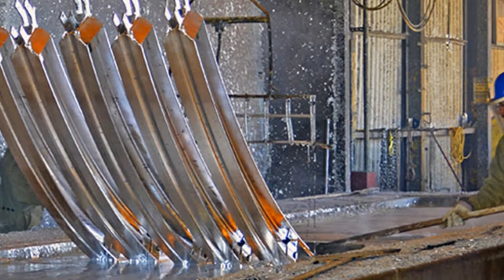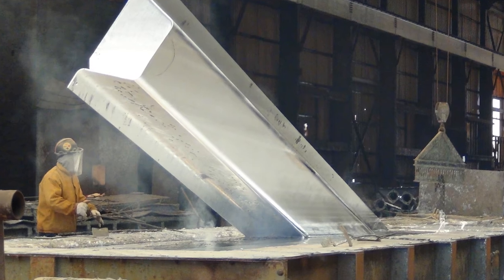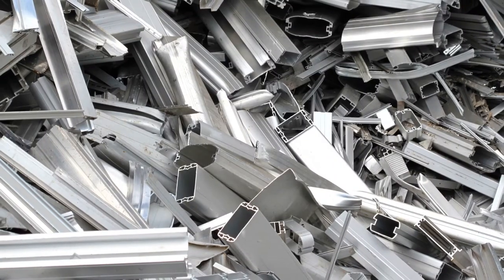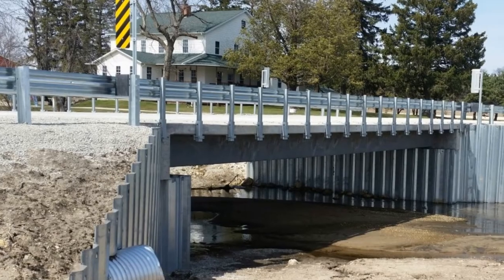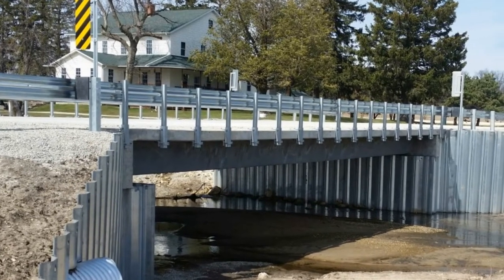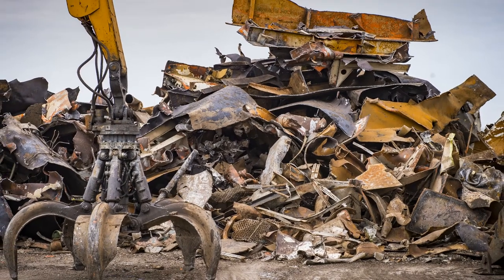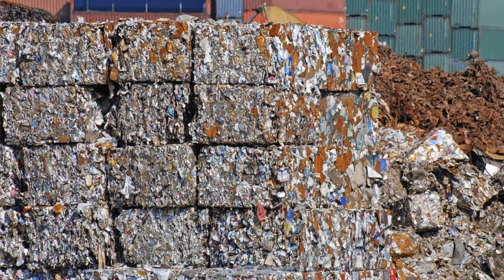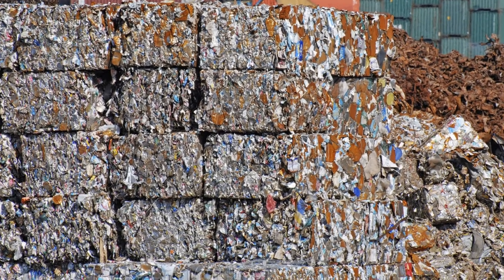Hot-Dip Galvanizing Environmental Advantages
The production of any building material requires material and energy inputs and emission and waste outputs.  The key to sustainable development is to ultimately lower the environmental impact of producing a product, through optimization of manufacturing.

Specifiers who are committed to sustainable development have pushed for more transparency and objective measures of building materials environmental impact in order to select those with less burden to current and future generations.

Hot-dip galvanized (HDG) steel has a number of environmental advantages that minimize the impact to the environment over the life of the project.

In this video (above), Melissa Lindsley, Executive Director of the American Galvanizers Association, provides information on the sustainable benefits of hot-dip galvanized steel.